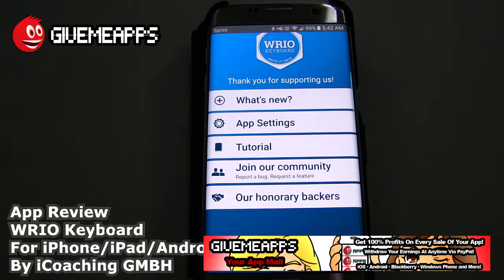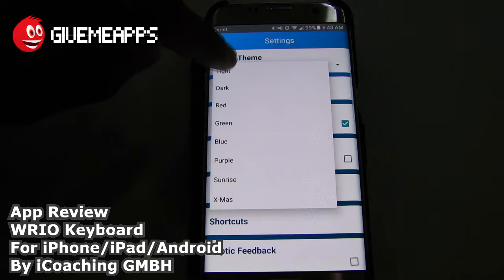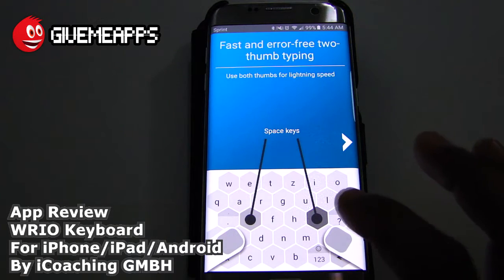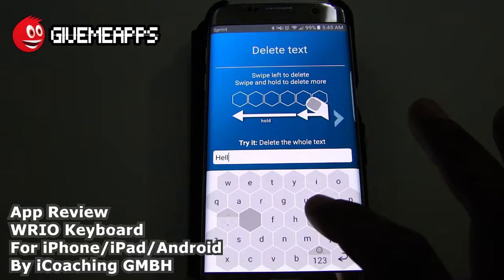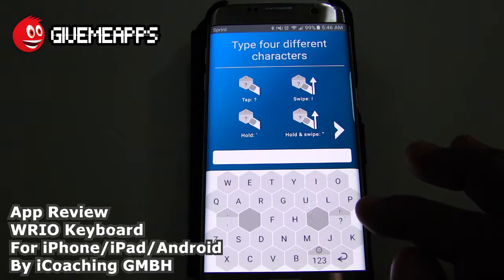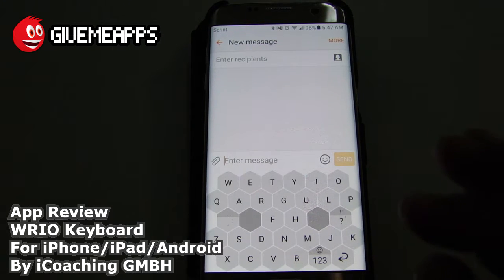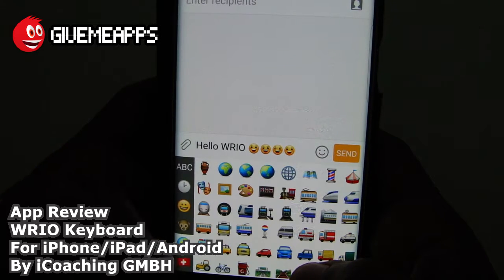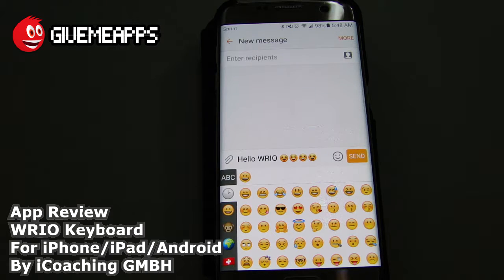WRIO Keyboard Android App Review | GiveMeApps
WRIO Keyboard Android App Review by GiveMeApps

WRIO Keyboard offers a way to type faster and more efficiently than your stock Android keyboard and its competitors!

Type 20-70% faster with faster access to all common keyboard functions along with major bonuses such as intelligent gestures, faster emoji access (1000s) and personalized auto correction!

With WRIO Keyboard, your keyboard becomes you and your Android Device becomes a whole new experience!